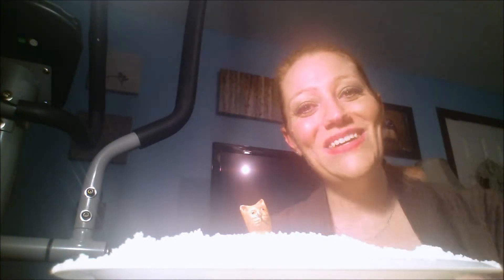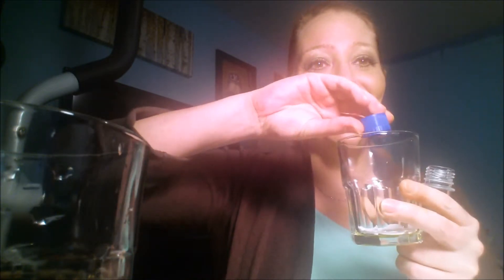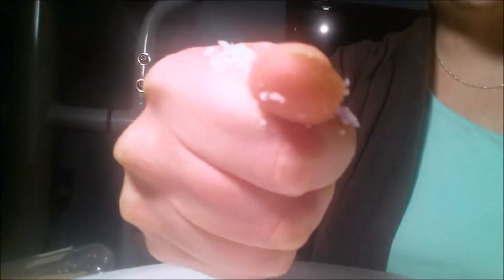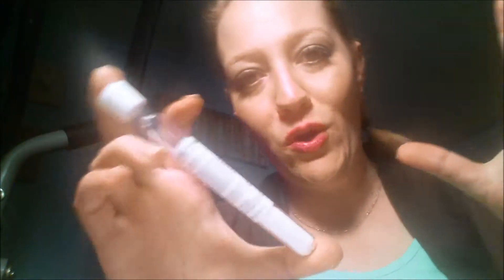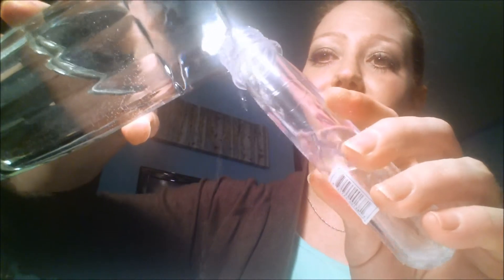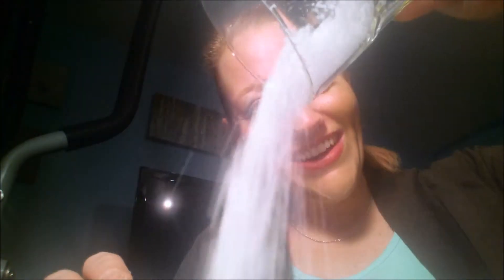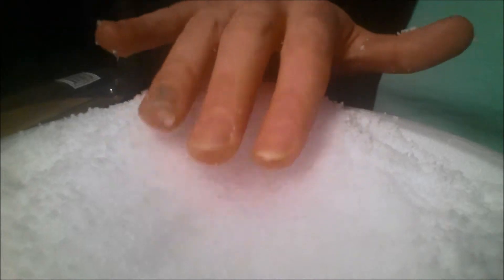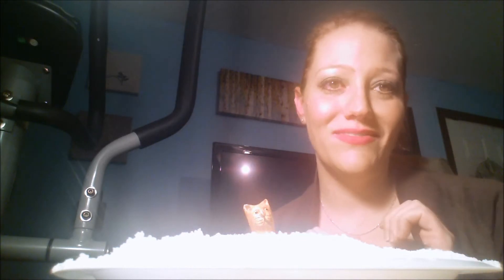DIY Insta Snow - Add Water and Watch it Snow!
Instantly creating snow with some powder and a test tube full of water! TADA! - A Terraforming Micro Crystal Cherry Tree!